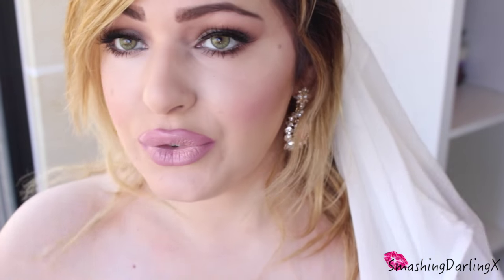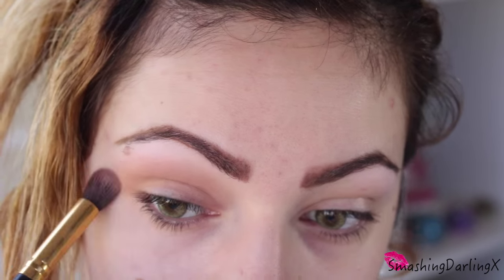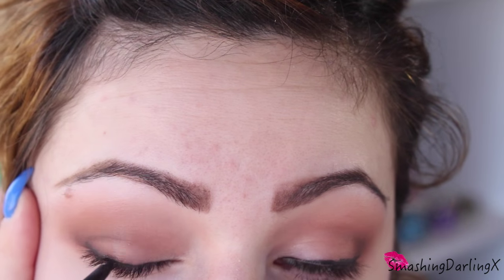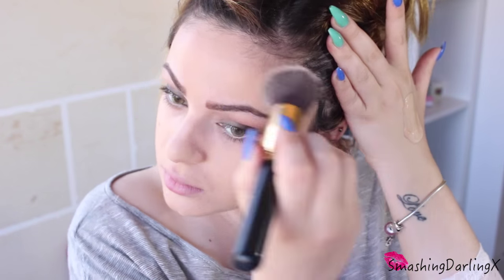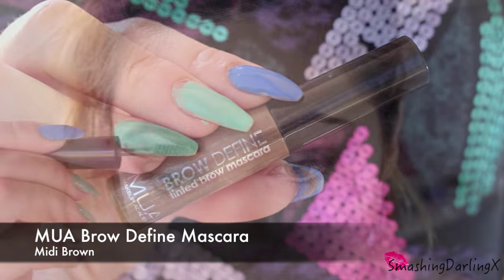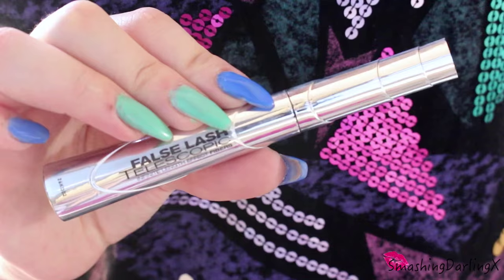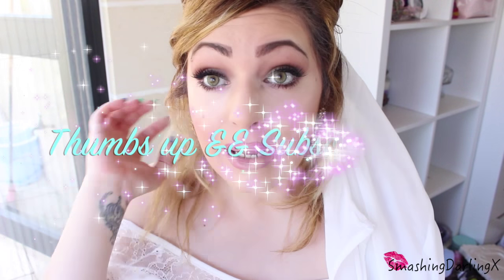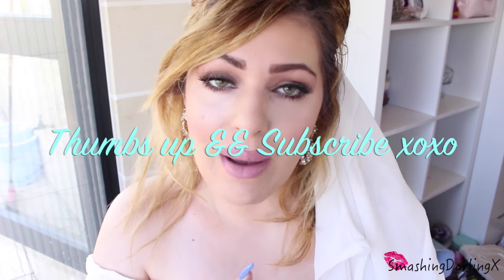Timeless Classic Bridal Makeup Tutorial ♥ - Smashing Darling x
☟❀ OPEN ME FOR LOADS MORE INFO ❀☟

oh & DON'T FORGET TO WATCH IN HD! MAKES A HUGE DIFFERENCE!

Holaaaaa hunnissss!! It's wedding season - so what else other than a bridal tutorial ?! YAASSSSS! I decided to go for the timeless, elegant, classic , soft smoked out neutral look.

Lots of happy things xoxo

G O O G L E +

NCS SOUND